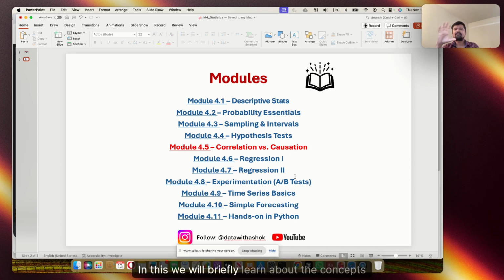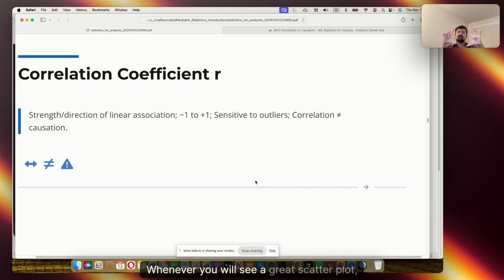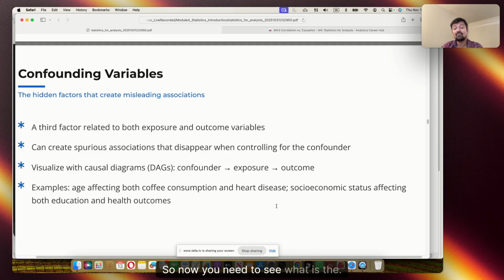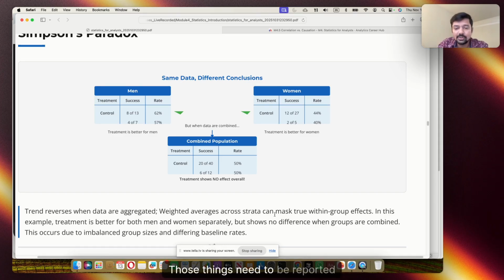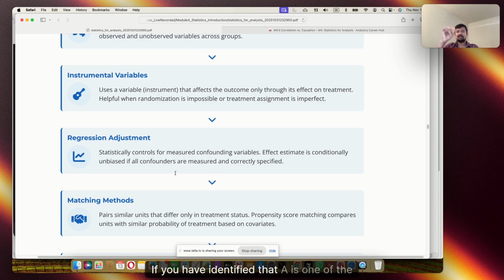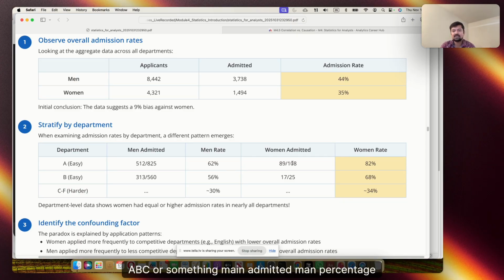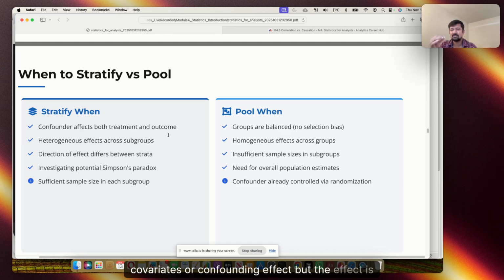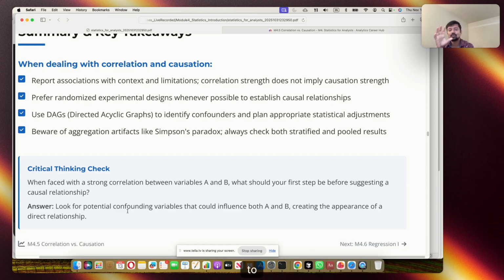M4.5. Correlation vs Causation